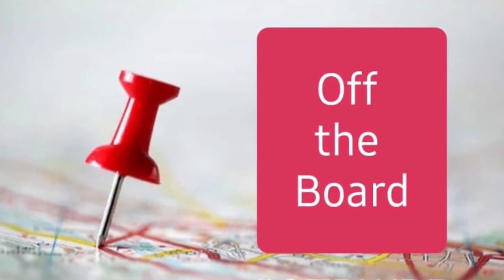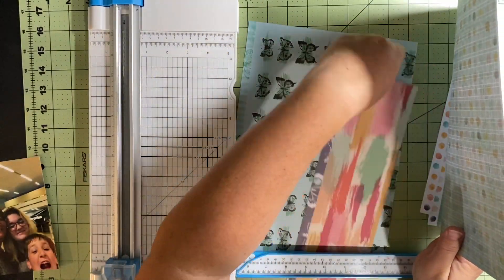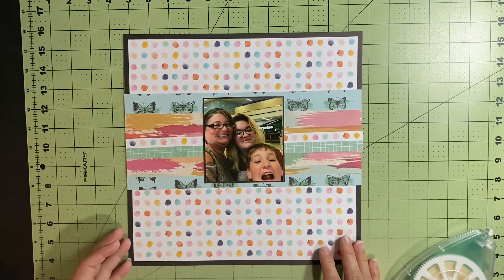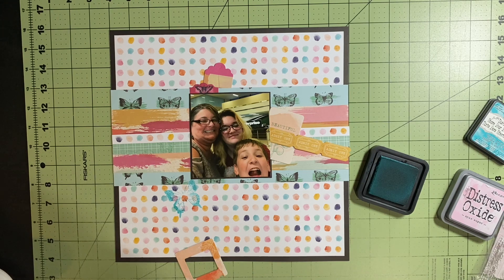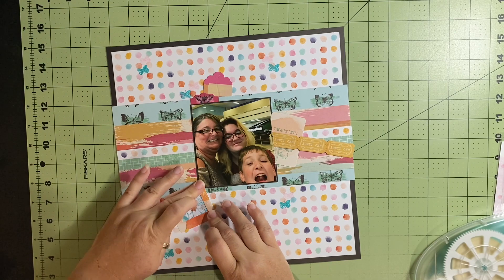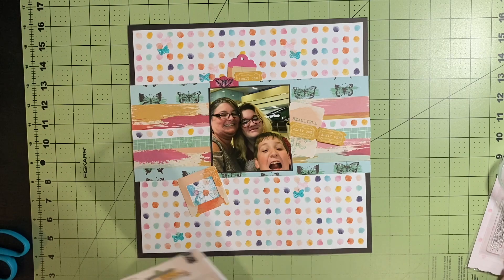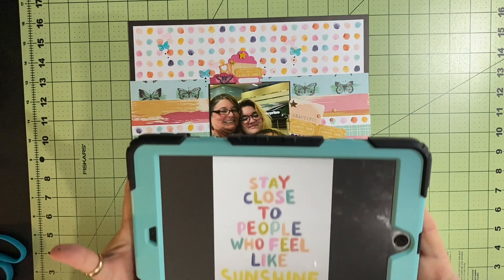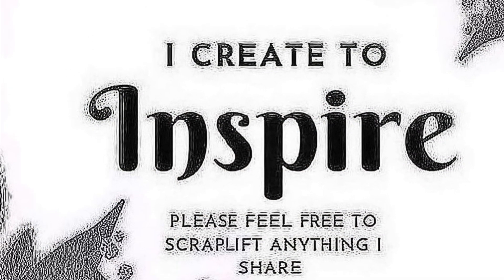Scrapbook Process Video - Day 20 of OTBWPP - Hello Sunshine